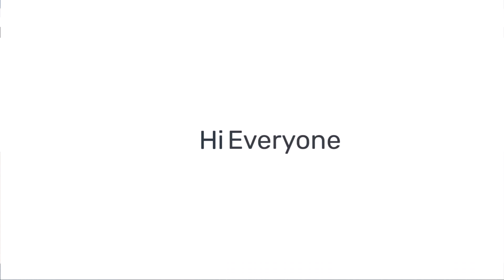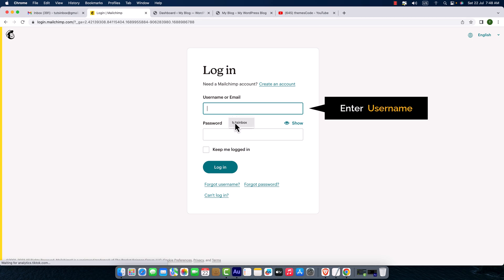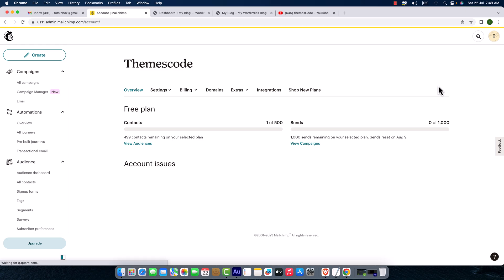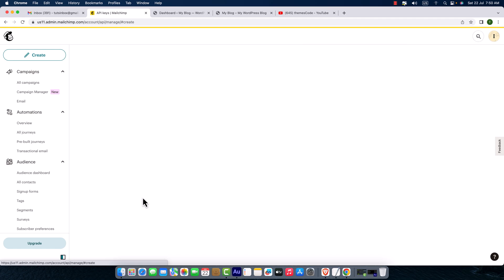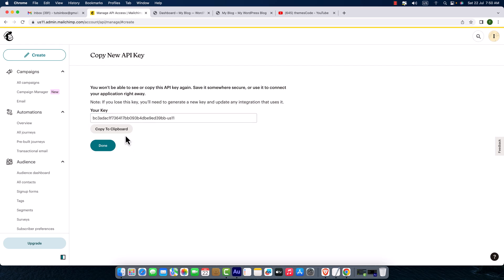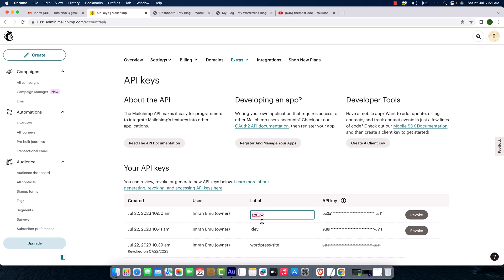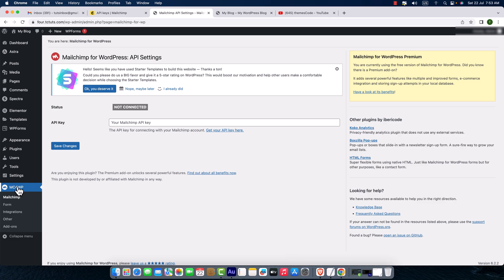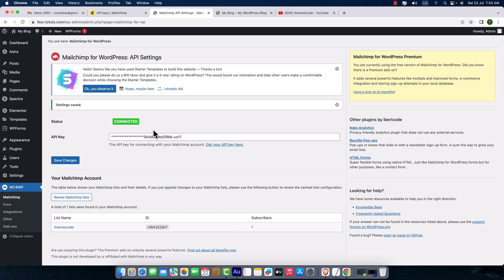How To Create Mailchimp API key and Connect API key To WordPress Website.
Mailchimp is an email marketing platform that helps businesses create, send, and manage email campaigns effectively.
The Mailchimp API key is used to authenticate and authorize third-party applications or services to access and interact with a Mailchimp account's data. It enables developers to integrate Mailchimp's features into their own applications, manage email lists, and perform various marketing tasks programmatically on behalf of the user.

❤️ Support US and Purchase a Hosting package through the links below if needed.